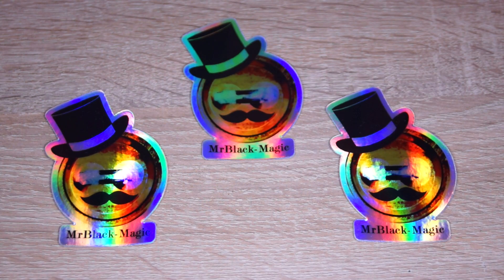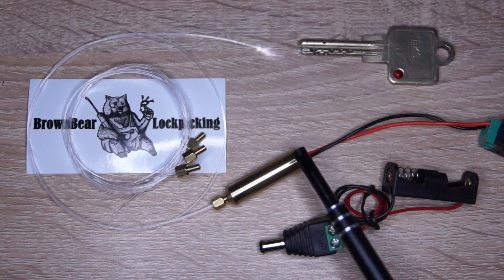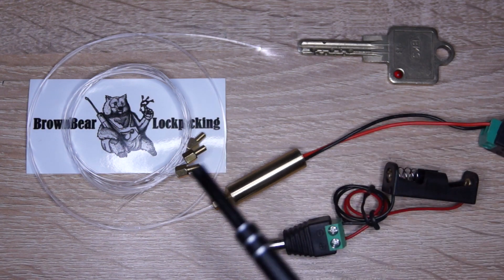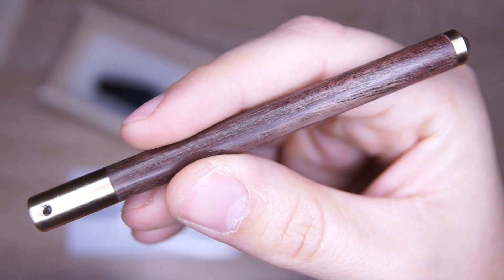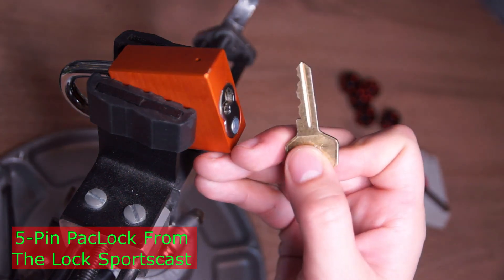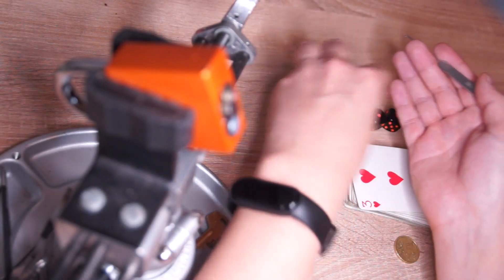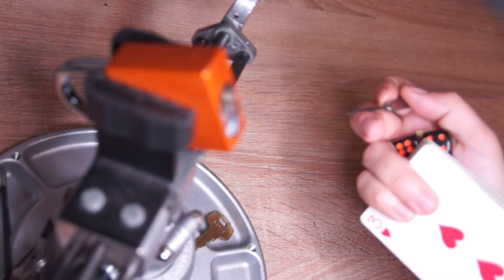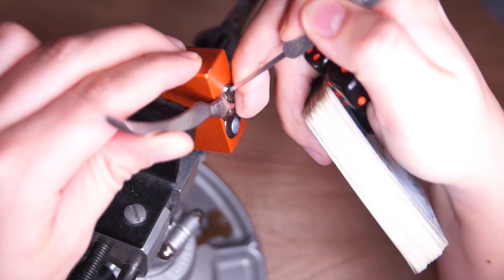[62] Giveaway! Win a Lockcam, Handmade Tools and More!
Rules for an entry:

- You have to post a nice comment in your favorite video of this channel
- You have to publish a video on YT of you single pin picking a 5 or more pin lock you have NOT picked before on camera (no gutting is required)
- You have to hold a deck of playing cards (at least 52 cards), 5 regular sized dice and 1 coin in your picking hand during the whole picking process  (if you drop something you have to restart picking)
- There will be one entry per person and a bonus entry if you open the lock in less than 30 seconds (time starts when the pick enters the keyway)
- You have to put the tag lockmagic500 in your video title and link this giveaway in your video description
- The winner will be chosen by drawing

The giveaway will run until february 20th of this year (UTC+1 0:00h) and the shipping has to be covered by the winner.

Make sure that your entry is listed in this video description otherwise you wont participate in the drawing!

0:00 Intro
1:34 Prizes
3:05 Rules
4:03 Challenge

Please check the individual import rules of your country before shipping to avoid any struggle.

There is no way for me to make sure if someone is a subscriber or not, therefore being subscribed will not affect your chances to win, but it would be nice anyway.

YT’s contest policies and guidelines:

All contests run on YouTube or that use YouTube are subject to the below rules.

I. General Restrictions and Requirements:

You're solely responsible for your contest.
Your contest on YouTube must comply with all relevant federal, state, and local laws, rules, and regulations, including U.S. sanctions.
Your contest cannot infringe upon or encourage the infringement of any third-party rights or the participation in any unlawful activity.
You cannot ask the viewer to give all rights for, or transfer the ownership of, their entry to you.
Your contest must be free to enter (don't forget to check your local lottery laws!).
You and any third-party may not manipulate metrics on the YouTube service to misrepresent genuine viewer engagement with the YouTube service.

II. Your Official Contest Rules:

You must have a set of "Official Rules" which:
a. include links to the YouTube Community Guidelines and indicate entries that don’t comply will be disqualified.
b. state all disclosures required by all applicable federal, state and local laws, rules and regulations, including U.S. sanctions.
Your contest must be conducted, and all prizes awarded as outlined in your Official Rules.
You're responsible for your rules and all aspects of your contest administration.
Your rules must clearly state that YouTube is not a sponsor of your contest and require viewers to release YouTube from any liability related to your contest.